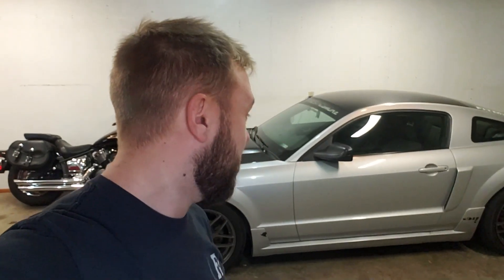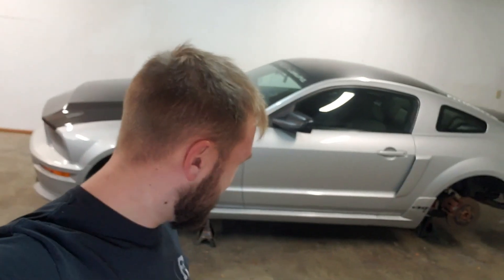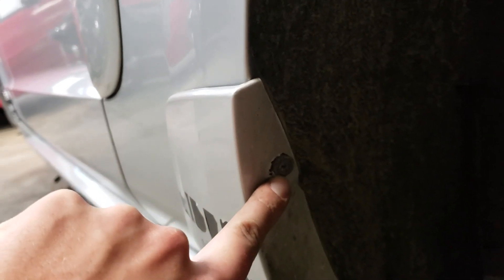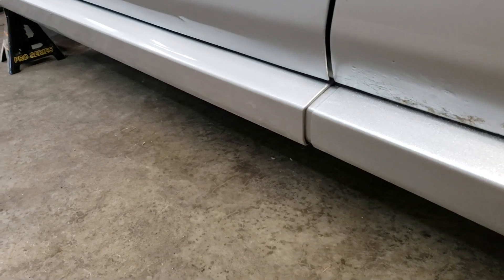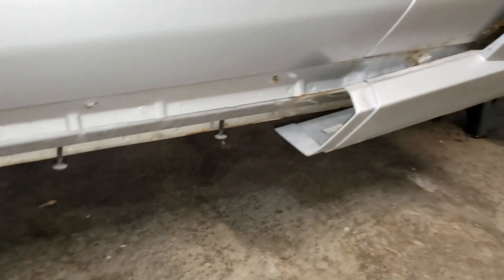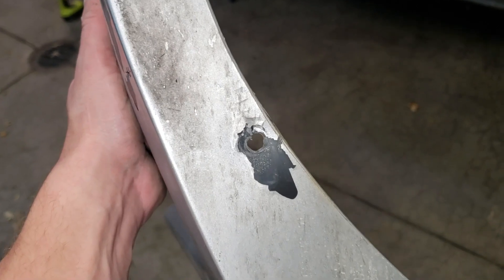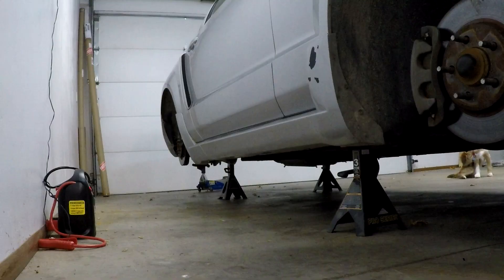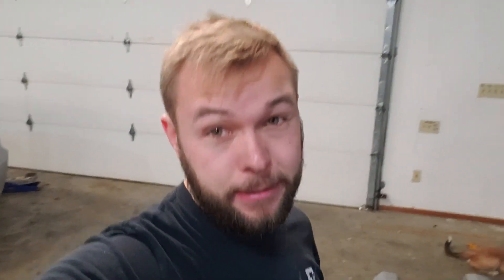Why You Shouldn't Drive Your Mustang In Winter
as we know the paint isnt looking so hot on the side skirts of the 2006 mustang and i think its time we address it. unfortunately for me i ended up finding something i didnt want to see under the side skirt.

Tier 3 Automotive
814 S Military Ave
Green Bay, Wisconsin